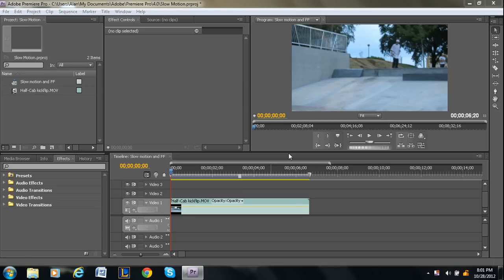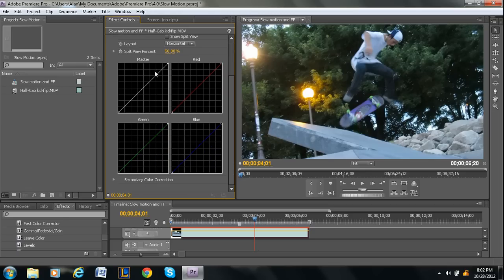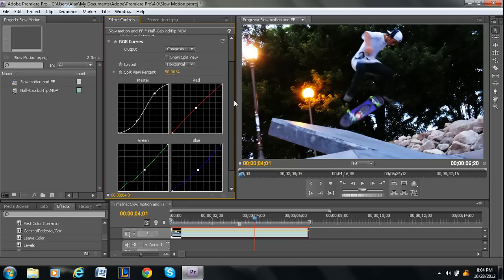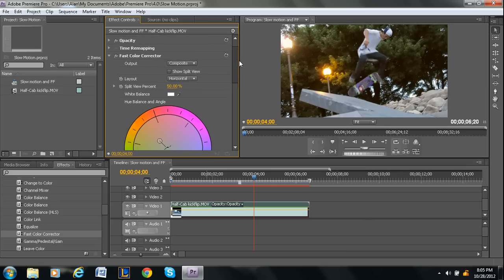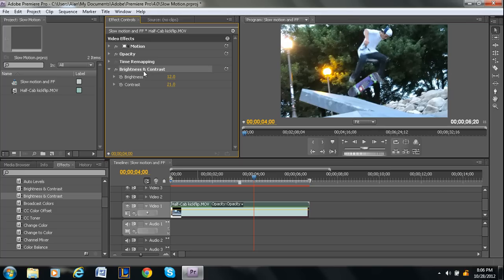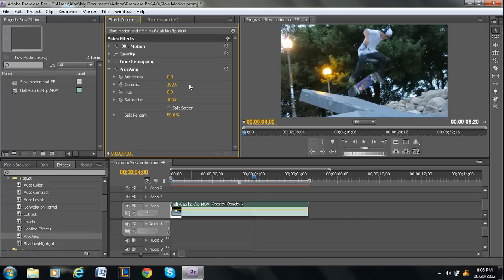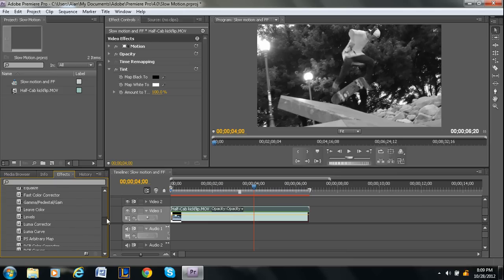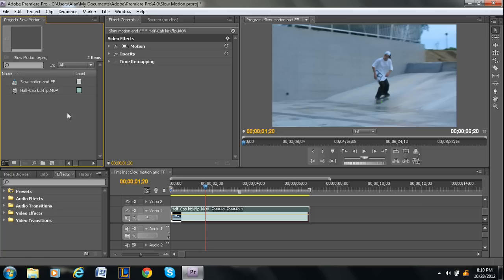Color Corrections in Adobe Premiere Pro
In this video, I go over how to add color corrections to your videos to make it look more cinematic and professional. If you have any questions please leave a comment or message me.